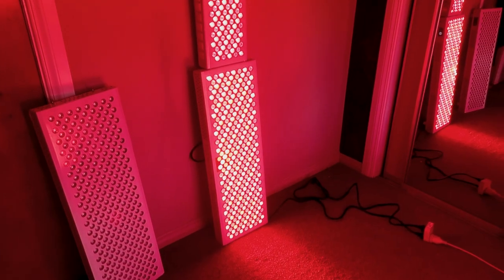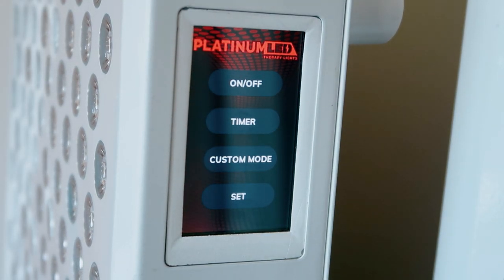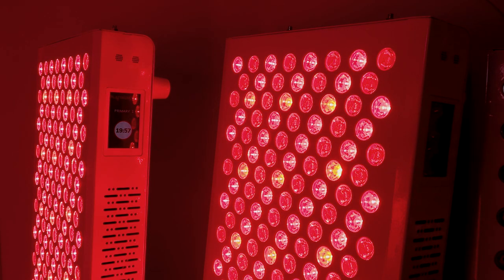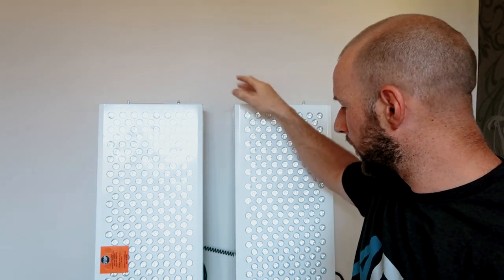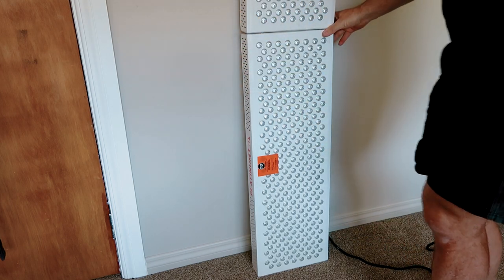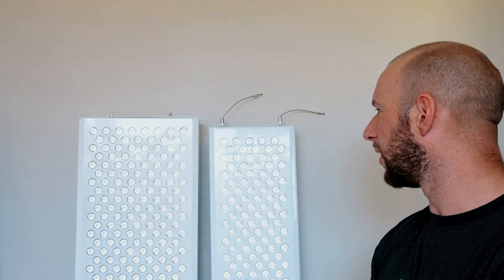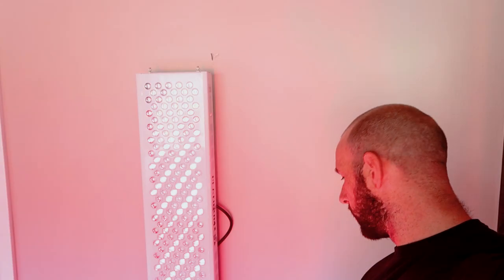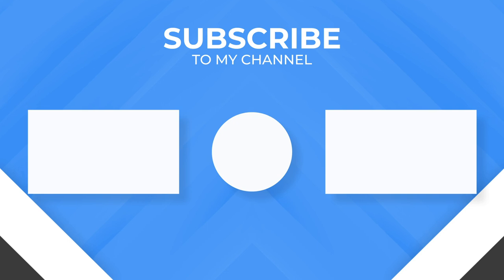PlatinumLED BioMax Modular System & Wireless Connectivity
In this video, I'll be exploring a few new features of the new BioMax - specifically the WiFi option. I'll also take a look at the modular capability of these panels, whereby you can stack several panels together, either vertically or horizontally or both.

Let's explore the features of the modular capability that can be used through wireless

✅ You don't HAVE to use wireless connectivity for the modular capability if you want to lower your EMF exposure. Radiowaves are the main EMF type if you use this wireless connectivity feature
✅ To use wireless you'll have to use the control panel on the 2nd generation BioMax panels. The option can be found under "set" within the control panel. On the "set" screen you can set up secondary and primary panels. You'll have to set the panels to the same group for them to connect.
✅ The wireless mode allows you to connect panels from a distance. That option wasn't available in the past.
✅ If you use wireless mode for the modular setup, you'll need one less cable connecting the panels.
✅ To deactivate the wireless function, simply plug in the cables and use that option
✅ The protrusions on top of the BioMax panels allow you to connect two of them vertically
✅ If you combine the older BioMax and the new BioMax panels, you'll need to make the newer panel the lead or otherwise the setup won't work. The newer panel also needs to be on top, not lower up.
✅ These setups can be used both vertically and horizontally

My assessment and conclusion? Here we go:

✅ The wireless function works REALLY well, it's extremely easy to setup
✅ You can set up your panels from a distance, so they only need to be close but they don't have to be directly connected!
✅ Overall, I'm very impressed!

Learn more about red light therapy?

✅ Check my excel sheet for comparing this panel to the competition

00:00 Intro
01:33 Testing Wireless Function
04:33 Benefit of Wireless
06:20 How to Deactivate
07:45 Modular Setup Test
10:45 New & Old Panels
15: 24 Thoughts & Feedback